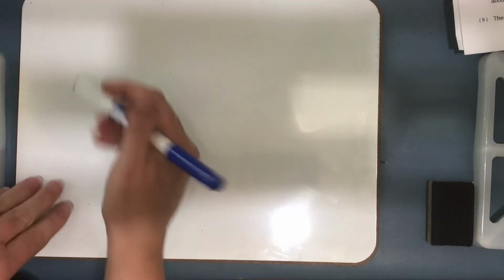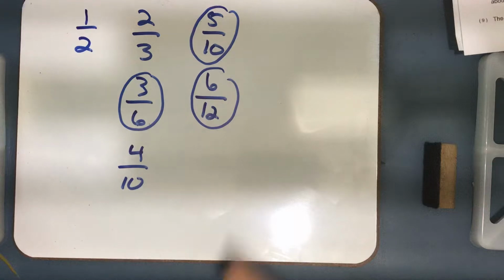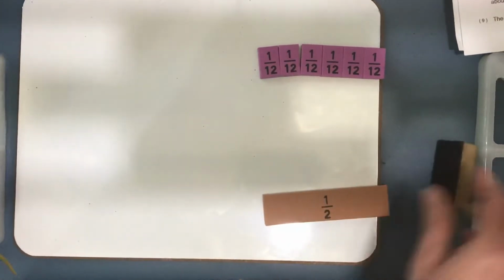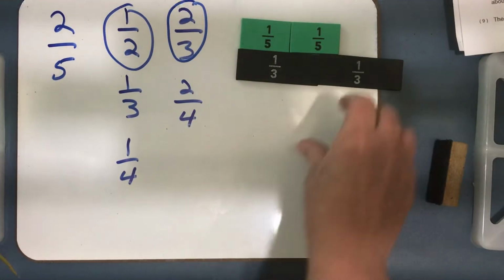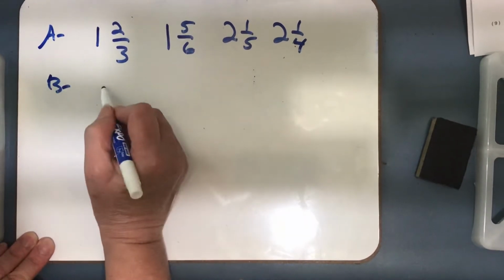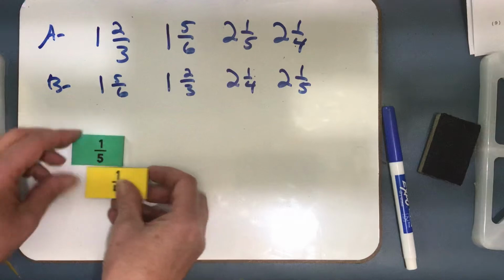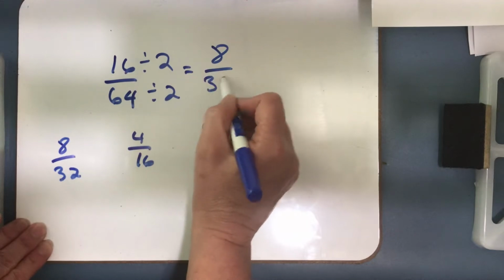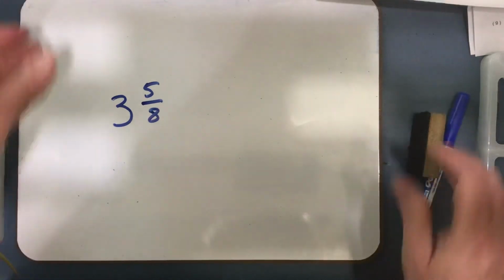Grade 4 chapter 10 review